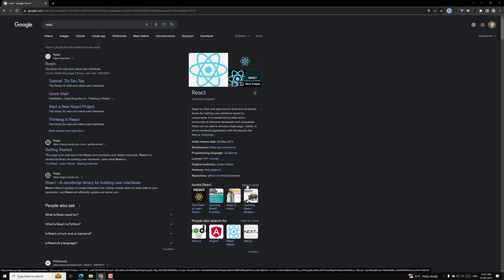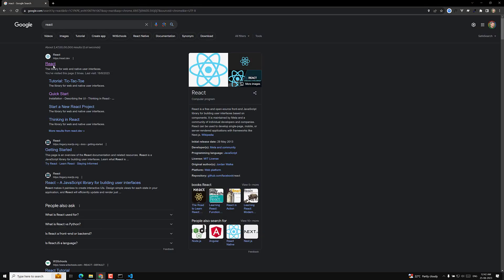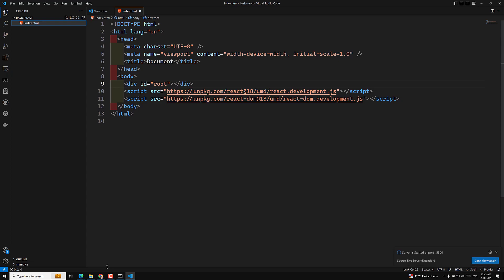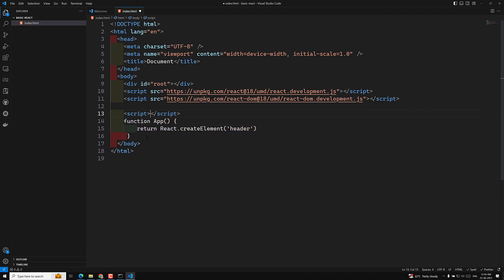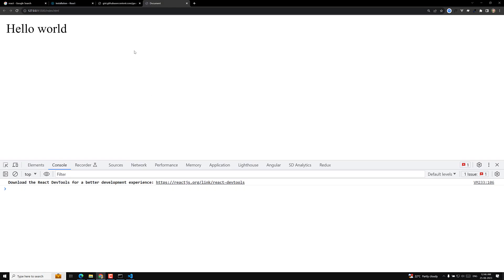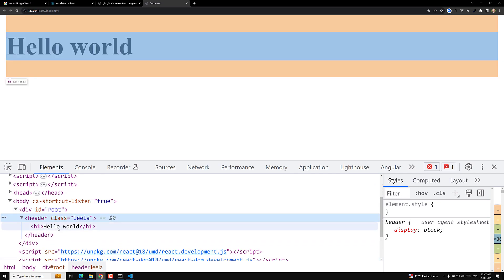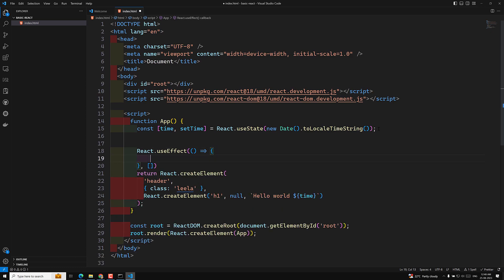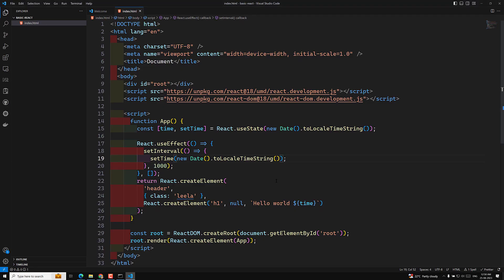4. Create Basic React Project without using npm and JSX and using React createElement - React18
In this video we will see Create Basic React Project without using npm and JSX and using React createElement - React18